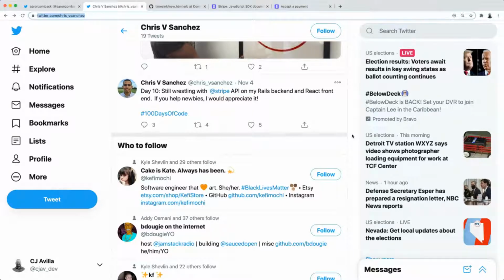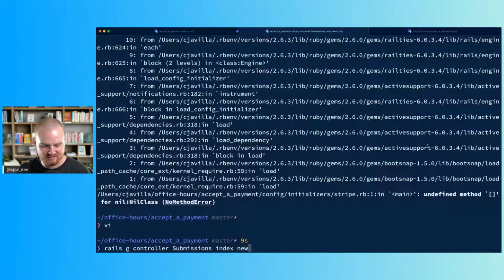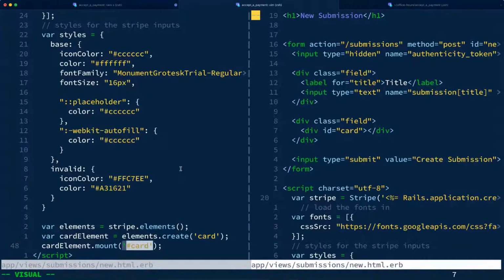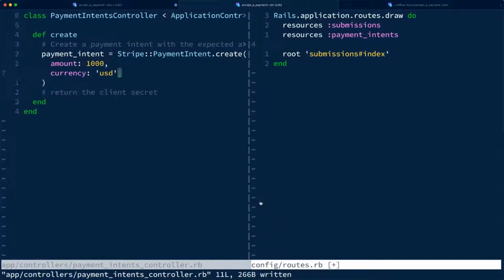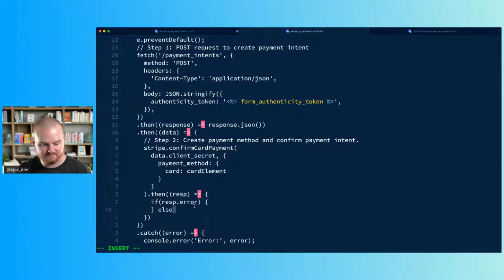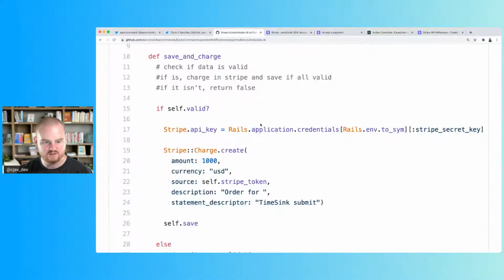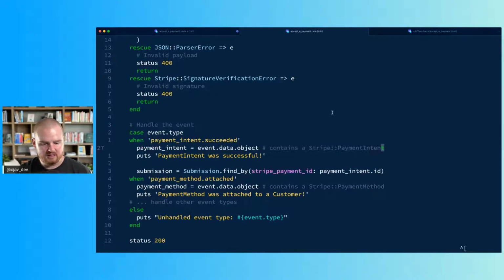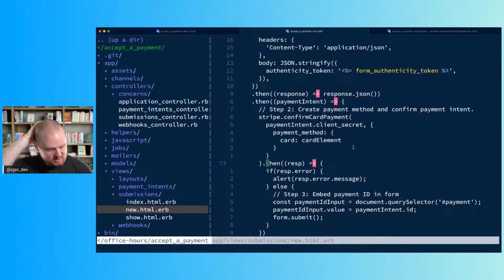Accept a payment with Stripe, Rails, and PaymentIntents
Accept a one-time payment with Stripe, Rails, and PaymentIntents